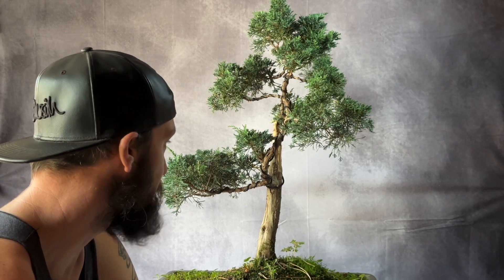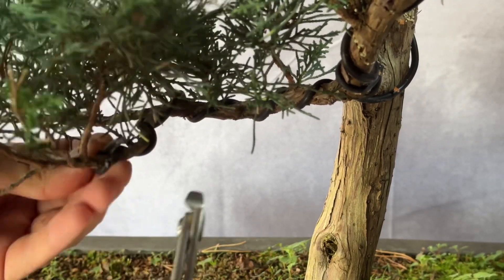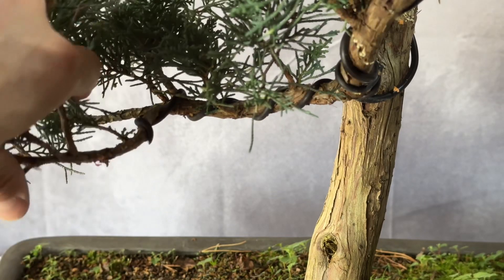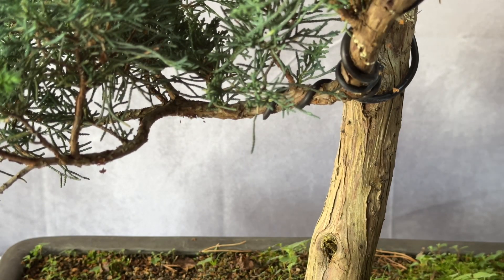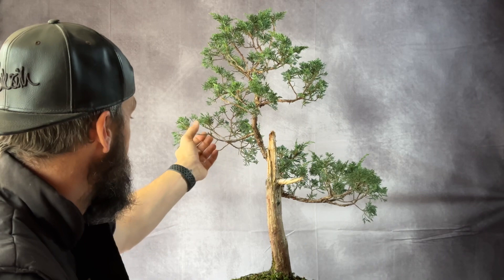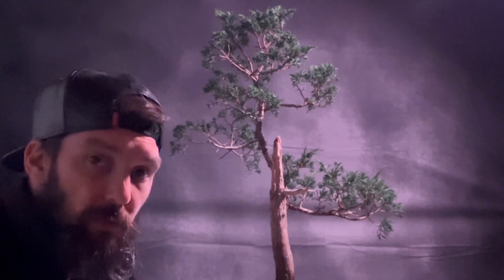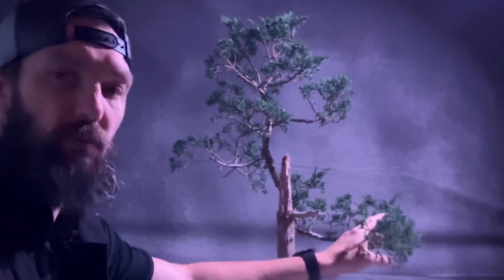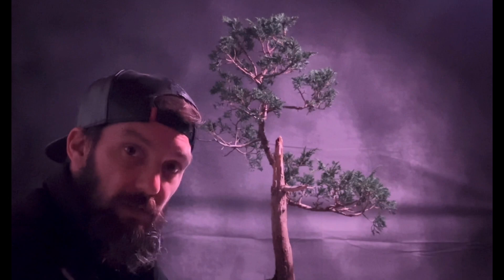What’s next for this juniper material🤔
Time to see what the next stage is for this tree
A short video and explanation on the work carried out on junipers.